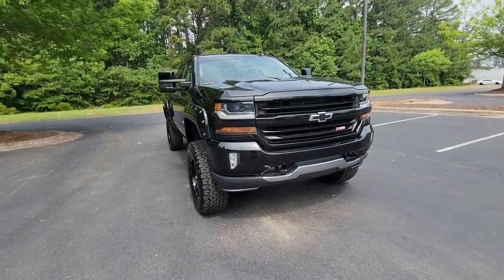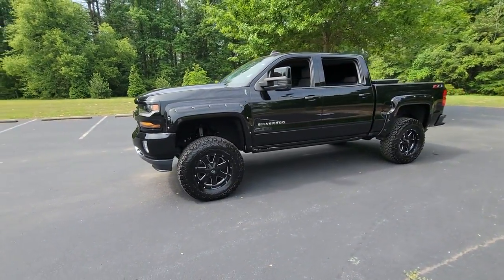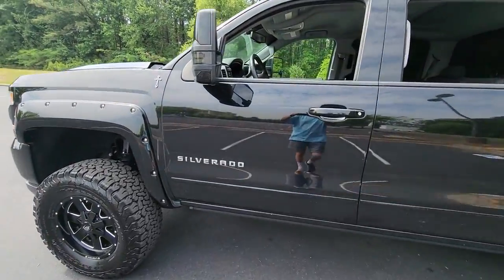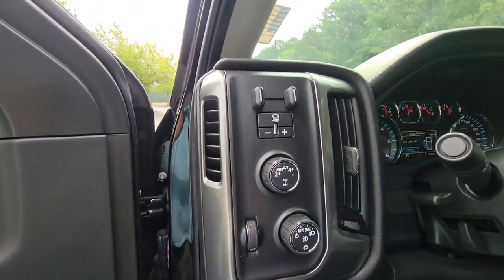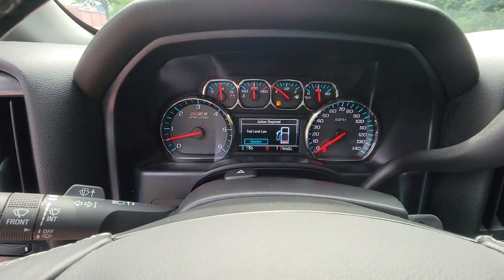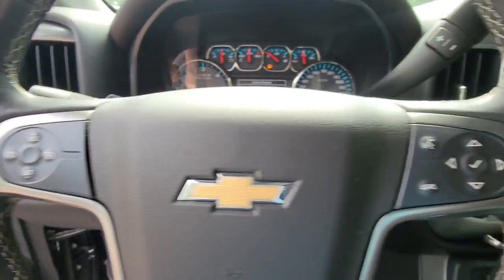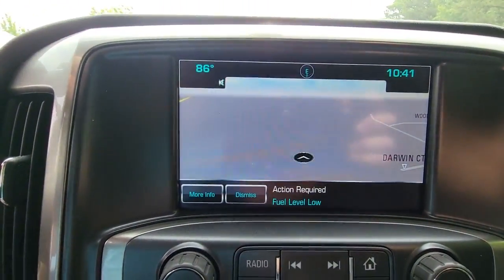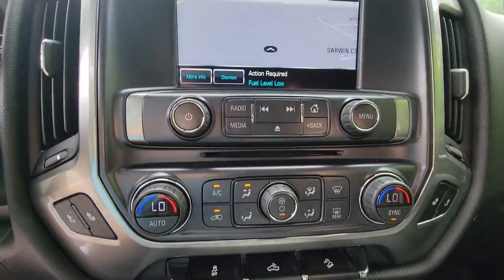2018 Chevrolet Silverado 1500 New Bern NC, Jacksonville NC, Wilson NC, Greenville NC, Goldsboro 2310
Black Used 2018 Chevrolet Silverado 1500 available in Greenville, North Carolina at Brown and Wood Cadillac GMC Mazda. Servicing the New Bern, Jacksonville, Wilson, Greenville, Goldsboro, NC area.
2018 Chevrolet Silverado 1500 LT - Stock#: 231000C - VIN#: 3GCUKREC3JG445302

329 SW Greenville Blvd.

SERVICE RECORDS AVAILABLE, New Feature, LOCAL TRADE IN - NEVER A RENTAL, BED LINER, TOWING PACKAGE, 2 SETS OF SMART KEYS WITH REMOTE, 4x4 - NEVER WORRY ABOUT THE WEATHER, 6-Speed Automatic Electronic with Overdrive, 4WD, Black Cloth, 110-Volt AC Power Outlet, 150 Amp Alternator, 3.42 Rear Axle Ratio, 4.2 Diagonal Color Display Driver Info Center, 40/20/40 Front Split Bench Seat, 4-Wheel Disc Brakes, 6 Speaker Audio System, ABS brakes, Air Conditioning, All Star Edition, Alloy wheels, AM/FM radio: SiriusXM, Auxiliary External Transmission Oil Cooler, Bluetooth For Phone, Body Color Bodyside Moldings, Body Color Rear Bumper w/Cornersteps, Body-Color Door Handles, Body-Color Grille Surround, Body-Color Headlamp Bezels, Body-Color Mirror Caps, Body-Color Power Adjustable Heated Outside Mirrors, Bodyside moldings, Brake assist, Bumpers: body-color, CD player, Chevrolet Connected Access, Chevrolet w/4G LTE, Cloth Seat Trim, Color-Keyed Carpeting w/Rubberized Vinyl Floor Mats, Deep-Tinted Glass, Delay-off headlights, Driver & Front Passenger Illuminated Vanity Mirrors, Driver door bin, Driver vanity mirror, Dual front impact airbags, Dual front side impact airbags, Dual-Zone Automatic Climate Control, E85 FlexFuel Capable, Electric Rear-Window Defogger, Electronic Stability Control, Exterior Parking Camera Rear, EZ Lift & Lower Tailgate, Floor Mounted Console, Front & Rear Black Bowtie Emblems (LPO), Front anti-roll bar, Front Body-Color Bumper, Front Center Armrest w/Storage, Front Chrome Bumper, Front fog lights, Front Frame-Mounted Black Recovery Hooks, Front License Plate Kit, Front Power Reclining Bucket Seats, Front reading lights, Front wheel independent suspension, Fully automatic headlights, HD Radio, Heated door mirrors, Heated Driver & Front Passenger Seats, Heavy-Duty Rear Locking Differential, High-Intensity Discharge Headlights, Hill Descent Control, Illuminated entry, Integrated Trailer Brake Controller, Leather Wrapped Steering Wheel w/Cruise Controls, LED Cargo Box Lighting, Low tire pressure warning, Manual Tilt Wheel Steering Column, Manual Tilt/Telescoping Steering Column, Occupant sensing airbag, Off-Road Suspension Package, OnStar & Chevrolet Connected Services Capable, Overhead airbag, Overhead console, Panic alarm, Passenger door bin, Passenger vanity mirror, Power door mirrors, Power steering, Power windows, Power Windows w/Driver Express Up, Preferred Equipment Group 2LT, Premium audio system: Chevrolet MyLink, Radio data system, Radio: AM/FM 8 Diagonal Clr Touch Nav, Radio: AM/FM 8 Diagonal Color Touch Screen, Rear 60/40 Folding Bench Seat (Folds Up), Rear Chrome Bumper, Rear reading lights, Rear seat center armrest, Rear step bumper, Rear Wheelhouse Liners, Remote Keyless Entry, Remote keyless entry, Remote Locking Tailgate, Remote Vehicle Starter System, Single Slot CD/MP3 Player, SiriusXM Satellite Radio, Speed control, Speed-sensing steering, Split folding rear seat, Steering Wheel Audio Controls, Steering wheel mounted audio controls, Theft Deterrent System (Unauthorized Entry), Thin Profile LED Fog Lamps, Tilt steering wheel, Traction control, Trailering Package, Trip computer, Variably intermittent wipers, Wheels: 18 x 8.5 Bright Machined Aluminum, Wireless Charging, 6-Speed Automatic Electronic with Overdrive, 4WD, Black Cloth. Odometer is 8747 miles below market average! Recent Arrival!brBlack 2018 Chevrolet Silverado 1500 LT LT2 4WD 6-Speed Automatic Electronic with Overdrive EcoTec3 5.3L V8brbrbrAwards:br  * 2018 KBB.com 10 Most Awarded Brands